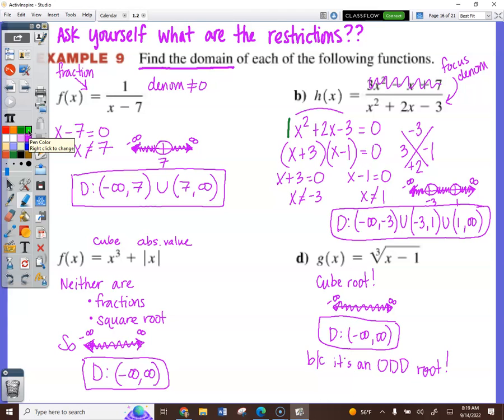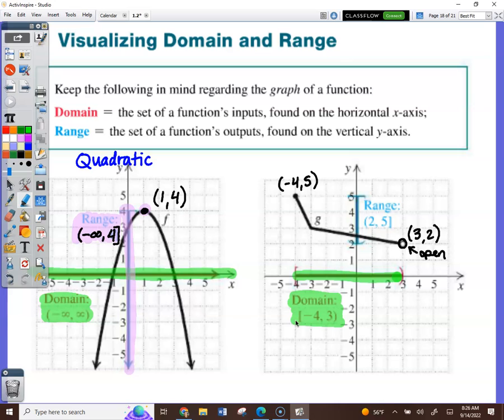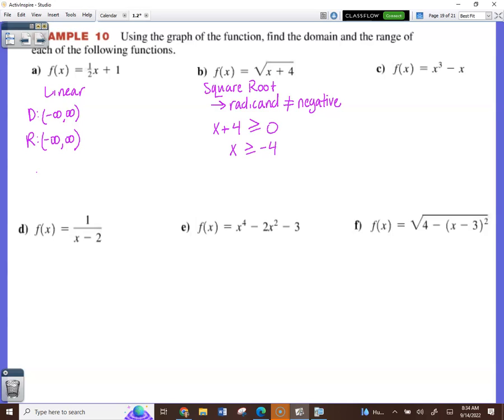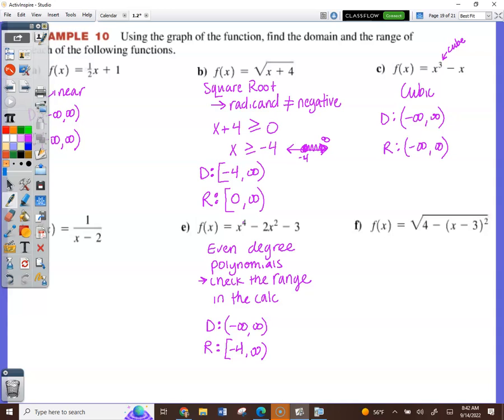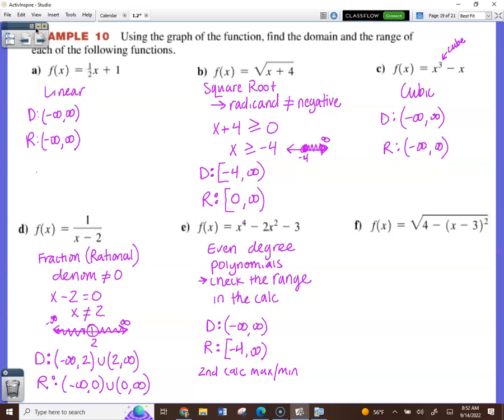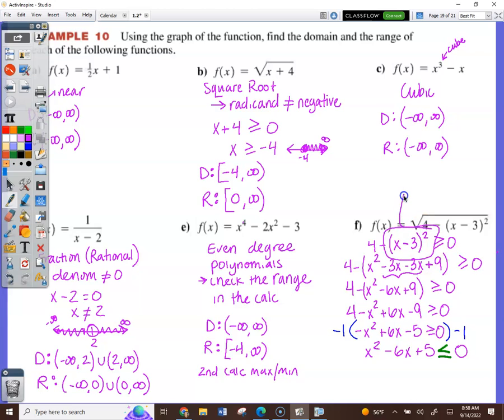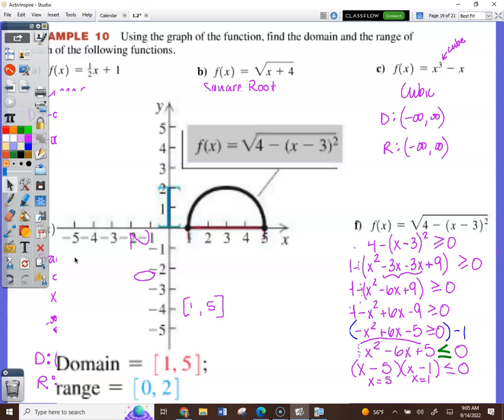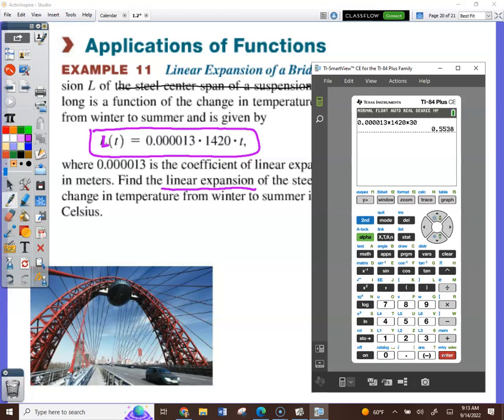MATH 1111 1.2 Day 4